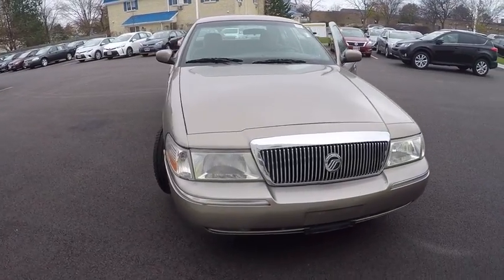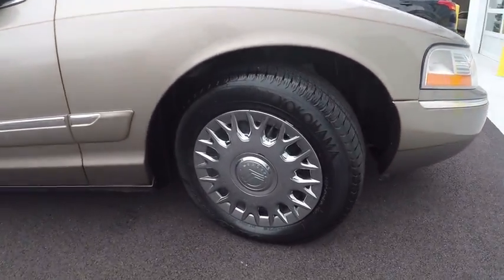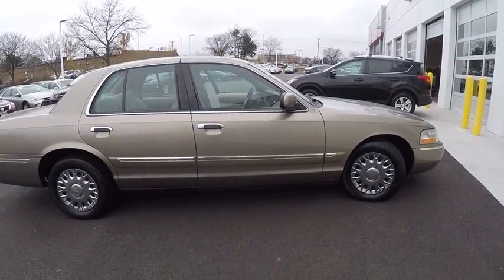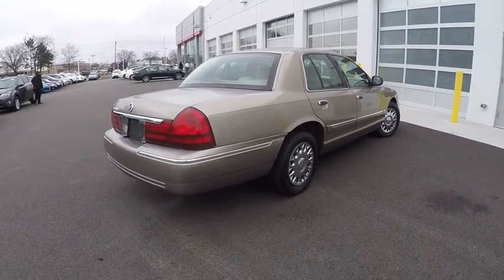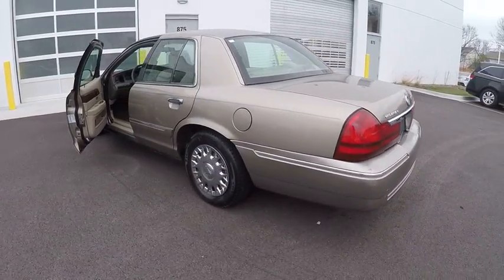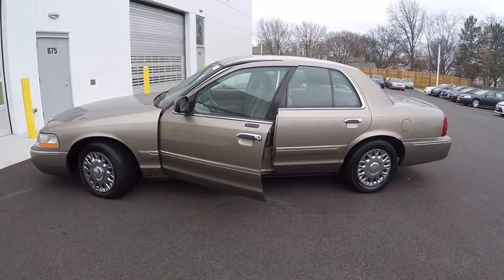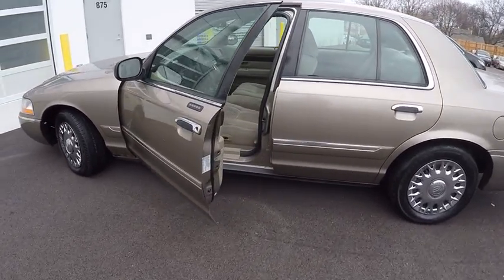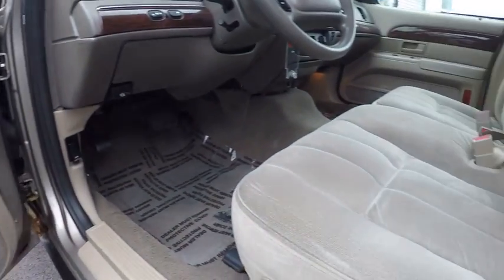2003 Mercury Grand Marquis GS Schaumburg IL R0457A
2003 Mercury Grand Marquis GS

Schaumburg Toyota
125 W Higgins Rd